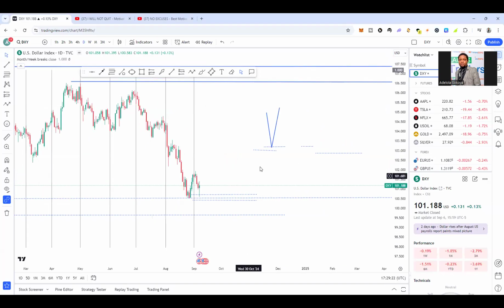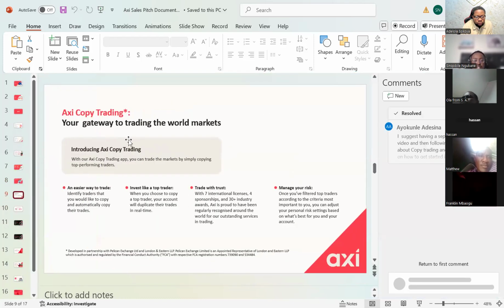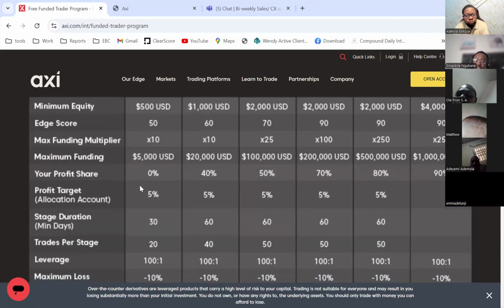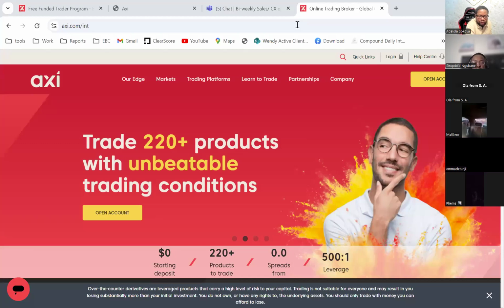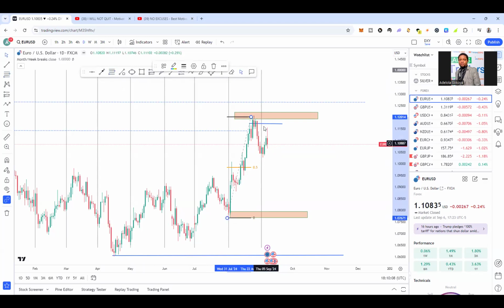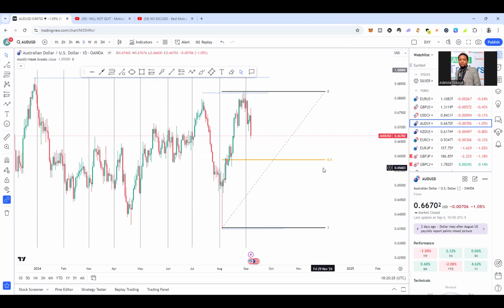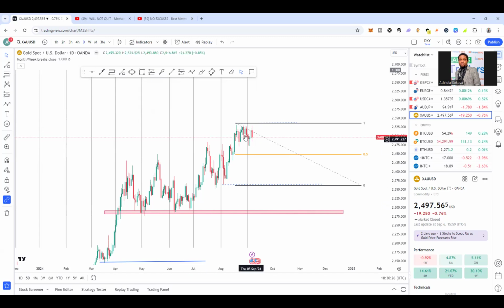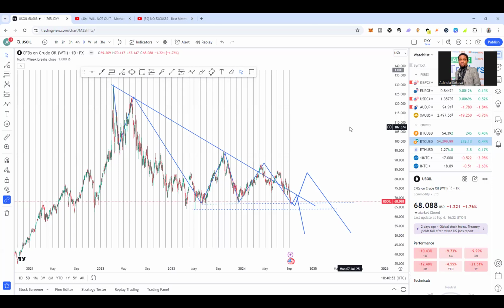Intro to AXI Select and Weekly Market Analysis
In this video, one of the rep of AXI was on board to introduce their wonderful product and I took a deep dive into what the market did last week and what to expect for the week ahead.
We also look at DXY, GOLD, EURUSD, GBPUSD etc